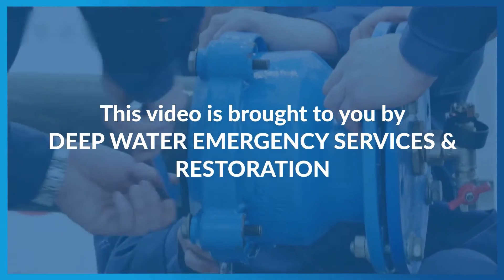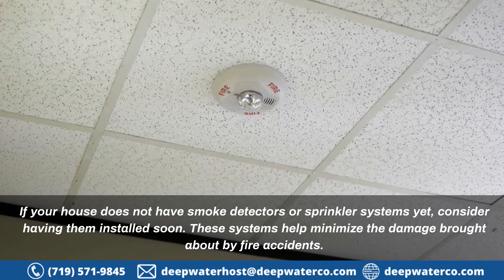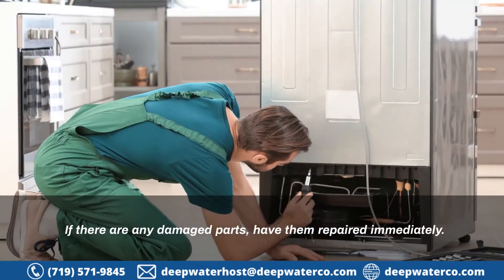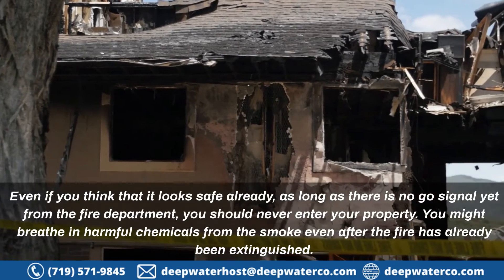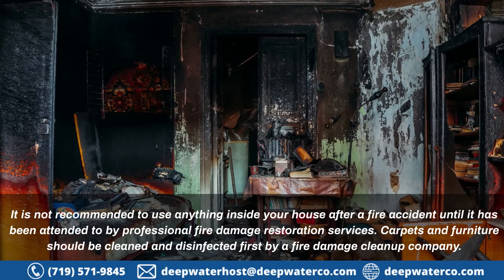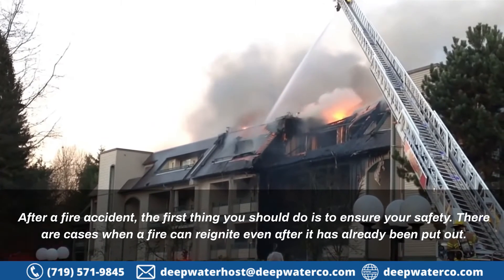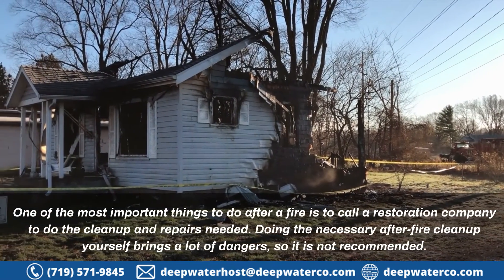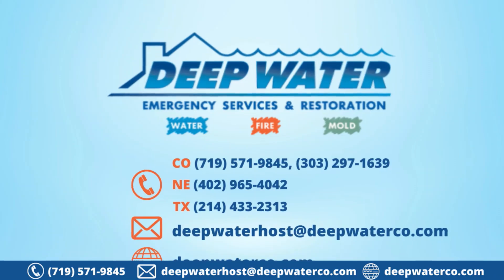DOs and DON'Ts When Dealing With Fire Damage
It is estimated by the National Fire Protection Association of the United States that fire accidents happen every 24 seconds. For that reason, preventive measures should be taken.

Here are some tips on how to avoid fire damage and what to do, and what not to do during and after a fire accident.